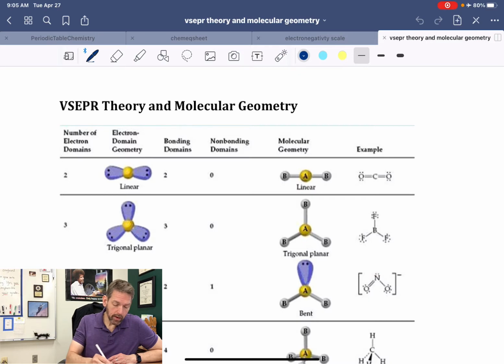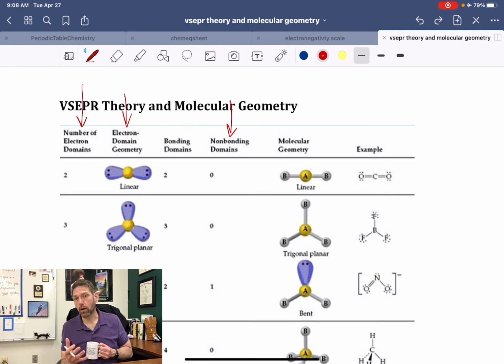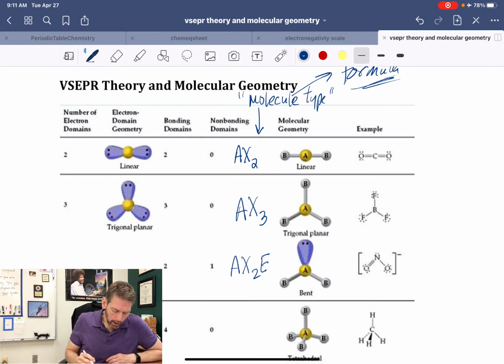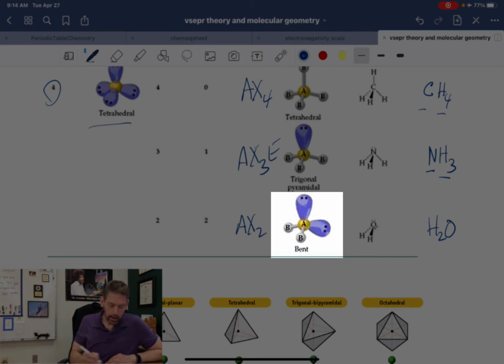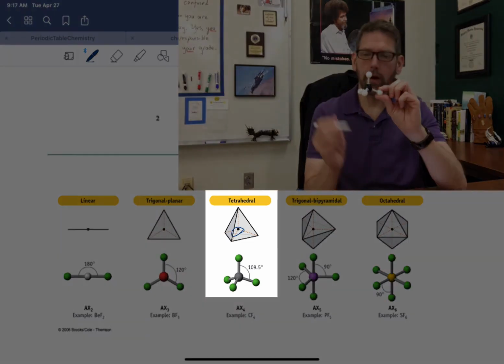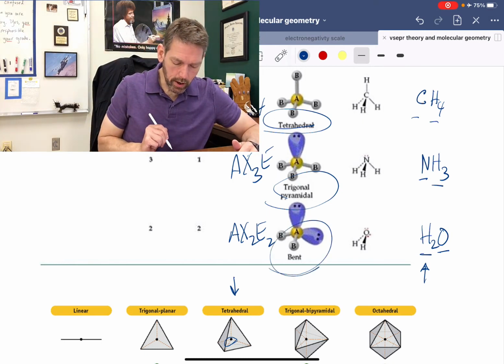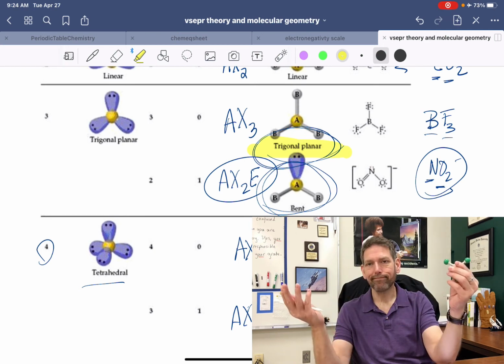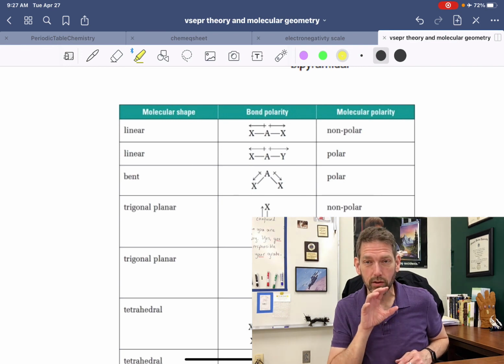VSEPR Theory and Molecule Geometry (the basics)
VSEPR ("ves-per") theory helps us to visualize how atoms bond at various angles to form 3-D structures. Let's get started.
0:00 Introduction and explanation of bonding
2:09 Defining VSEPR
3:40 How to use the VSEPR table
5:30 How to define the molecule (formula) type
12:25 Modeling 3-D structure (Example #1)
15:25 Modeling 3-D structure (Example #2)
17:10 Modeling 3-D structure (Example #3)
19:00 Modeling 3-D structure (Example #4)
20:50 Modeling 3-D structure (Example #5)